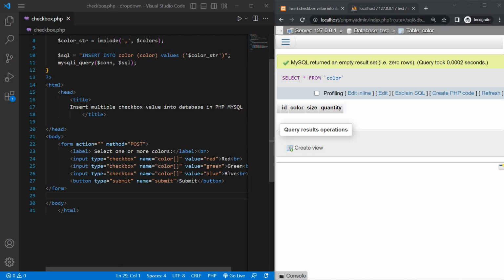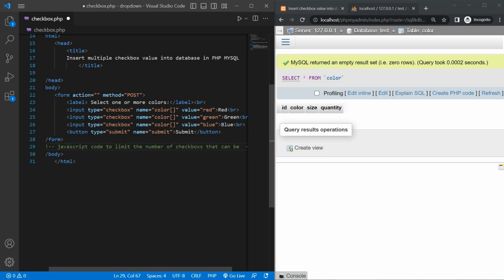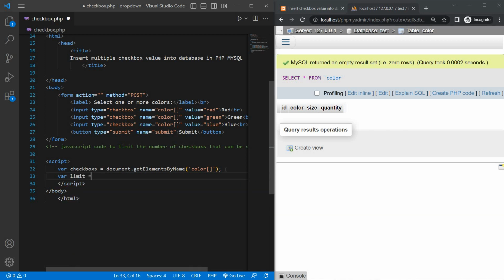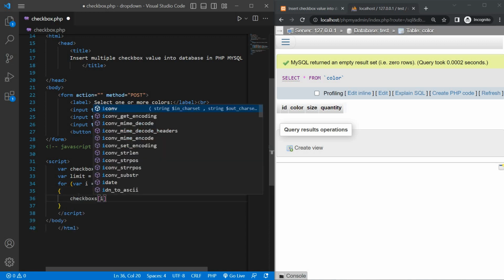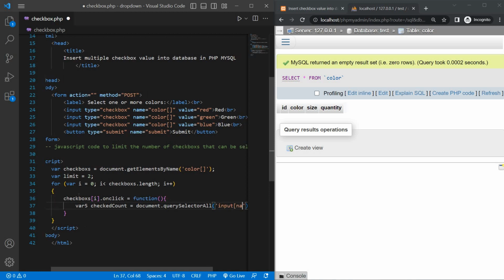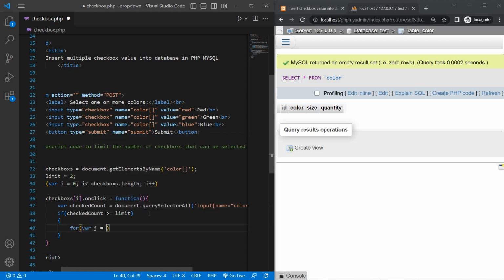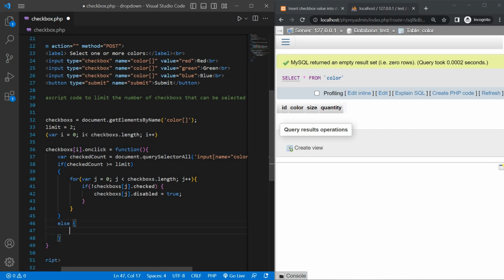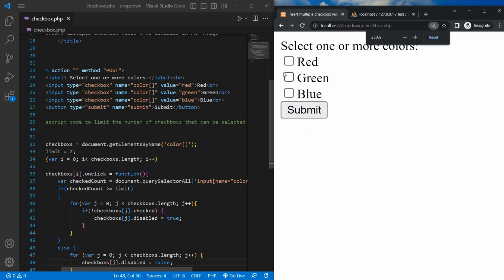limit number of checkbox selections using JavaScript || limit number of checkboxes selected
In this short tutorial, we'll explore how to use JavaScript to limit the number of checkbox selections on a web page. Checkbox selections are commonly used in forms or surveys, but sometimes you may want to restrict the number of options a user can choose. With JavaScript, we can easily implement this functionality to enhance the user experience.

By the end of this tutorial, you'll have a solid understanding of how to implement checkbox selection limits using JavaScript, allowing you to control the number of choices users can make on your web pages. Whether you're a beginner or an experienced developer, this video will provide you with valuable insights and practical coding examples.

Let's get started with limiting checkbox selections using JavaScript today.